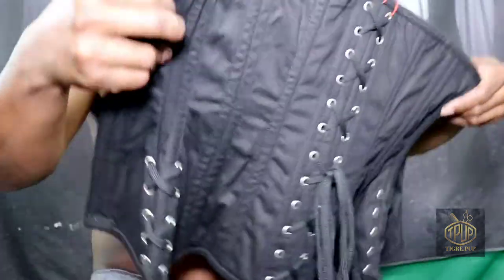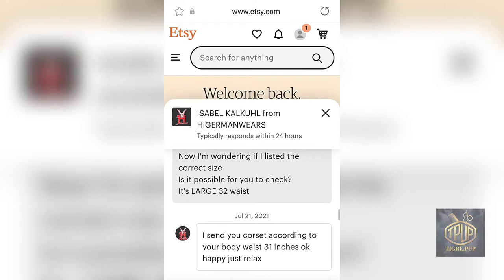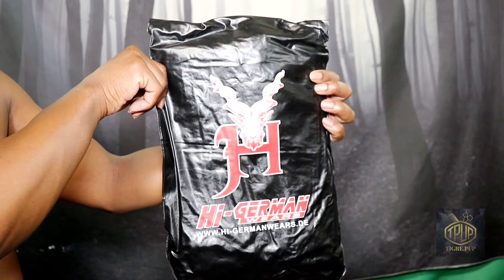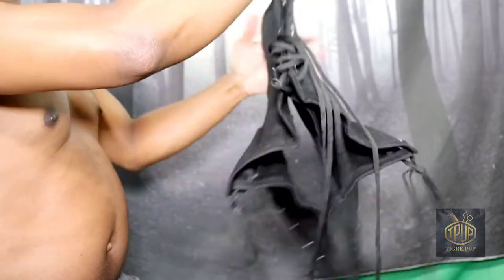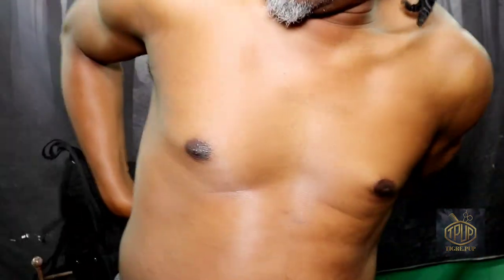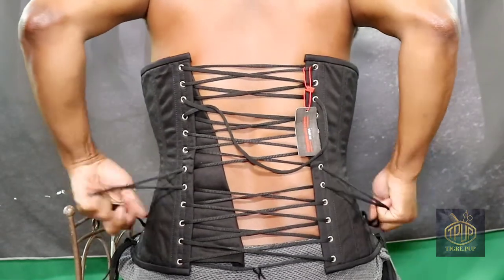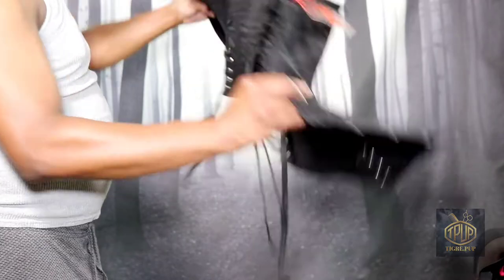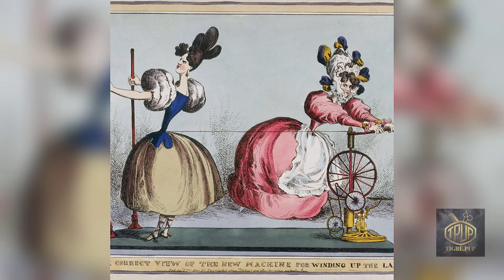Build-A-BODY: My VERY 1st Corset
Hello and Welcome to the TIGRE.PUP channel.

In this video I will be trying on my very 1st corset.

I purchased this Corset to slim down my waist to give me a more hourglass figure for my crossdressing/ drag videos.

If you were interested in watching me try-on my 1st corset then please keep watching.

Items used:

HiGERMANWEARS corset (Esty.com):